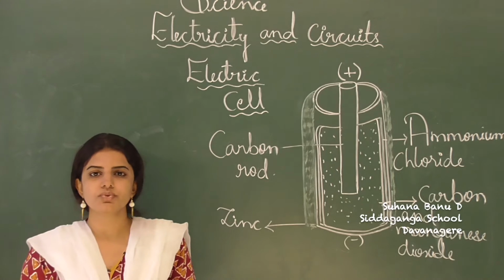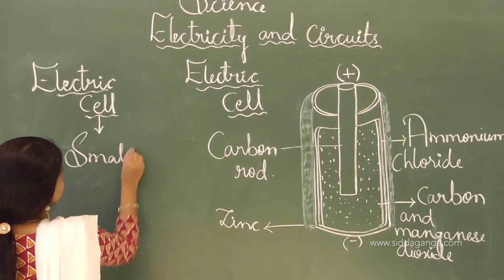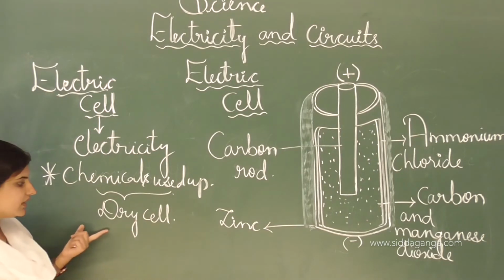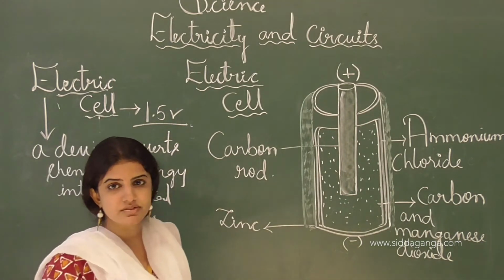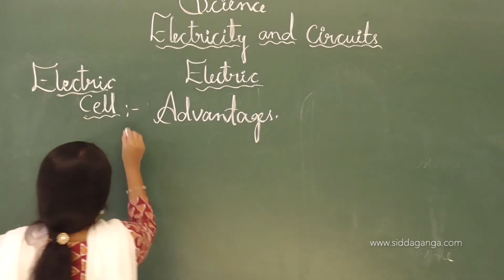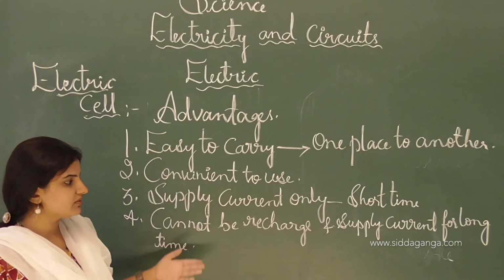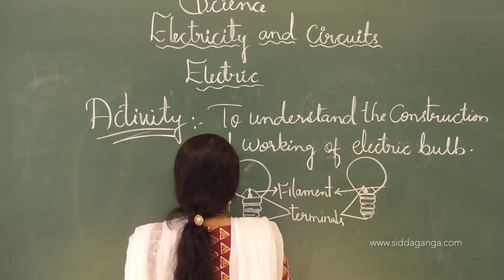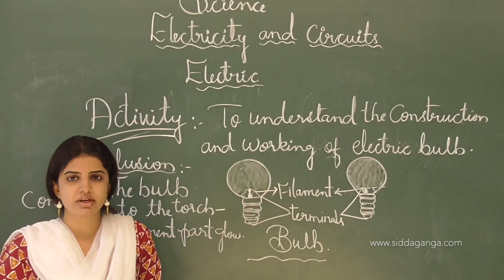CBSE - STATE 6 - SCIENCE - ELECTRICITY AND CIRCUITS - PART 3